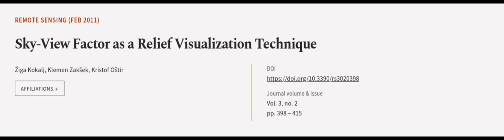Sky-View Factor as a Relief Visualization Technique | RTCL.TV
### Keywords ###

### Article Attribution ###
Title: Sky-View Factor as a Relief Visualization Technique
Authors: Žiga Kokalj, Klemen Zakšek ,and Kristof Oštir
Publisher: MDPI AG
DOI: 10.3390/rs3020398

### Video Timestamps ###
0:00:00 - Summary
0:00:57 - Title
0:01:02 - Outro
0:01:07 - End